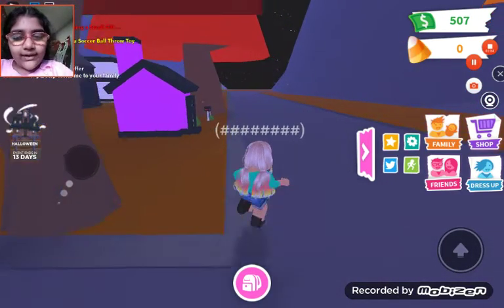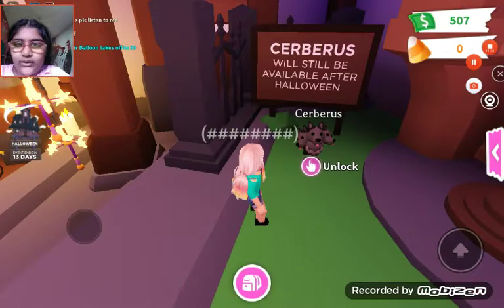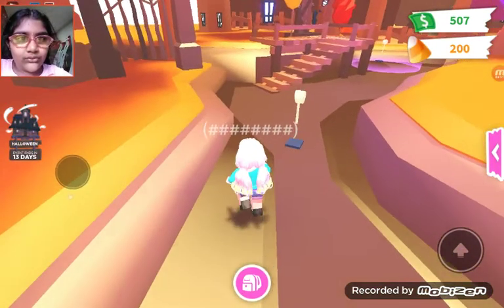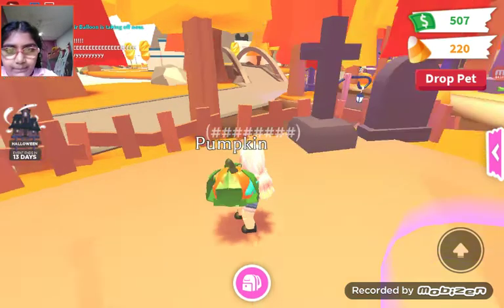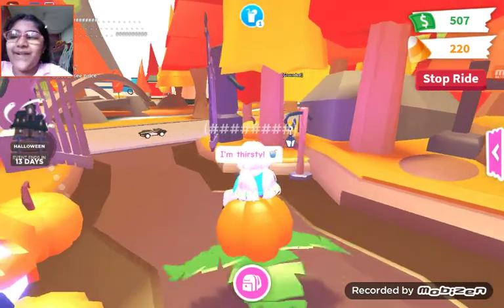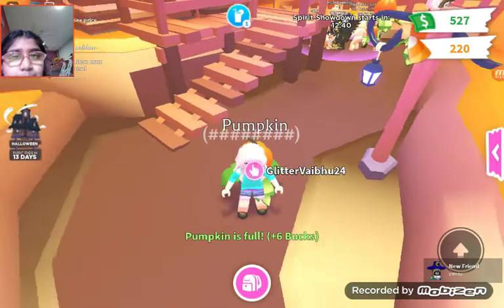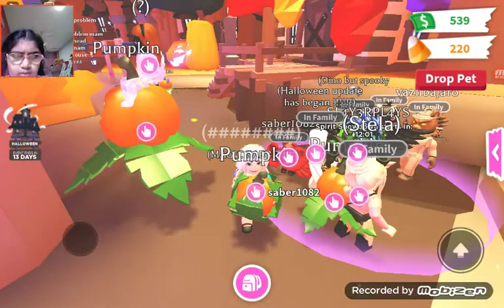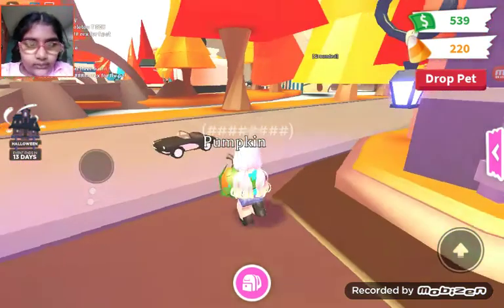adopt me Halloween update